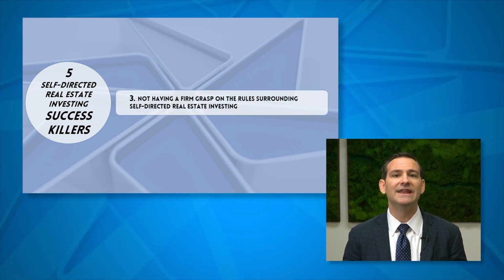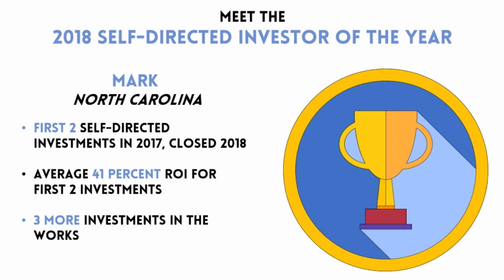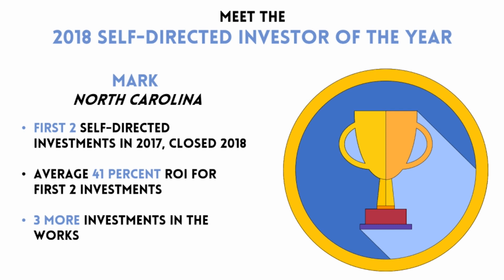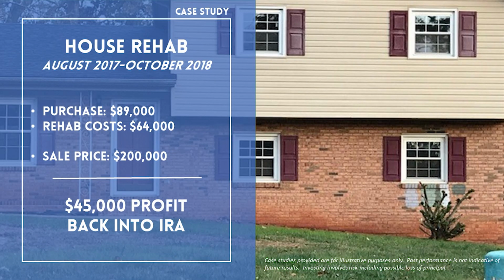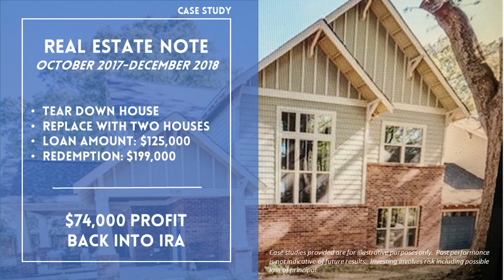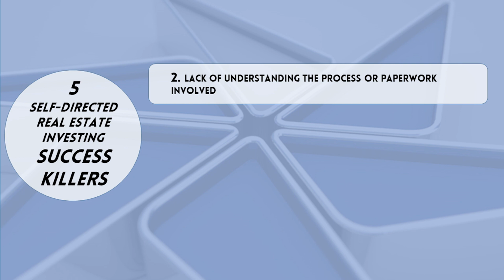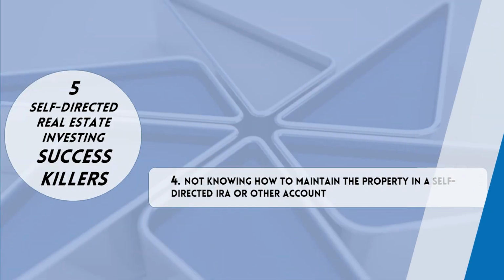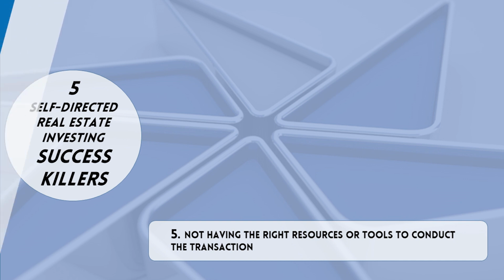5 Self-Directed Real Estate Investing Success Killers and How to Avoid Them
Self-directed real estate investing can be profitable for your retirement account – if you know the rules and are aware of some of the challenges that may arise.

Equity Trust National Education Speaker John Bowens reveals five challenges, or success killers, of self-directed real estate investing so you’re prepared before you begin your next transaction.

John shares the story of a client named Mark and describe how he was able to earn an average return on investment of approximately 40 percent in just 16 months by avoiding these success killers.

In this training, you'll learn:
•   The process of self-directed real estate investing, saving you time and potential headaches later
•   One action you should take now to avoid a future roadblock, even if you don’t have an investment lined up
•   How you can unlock additional resources to educate yourself and begin self-directed investing on the right foot